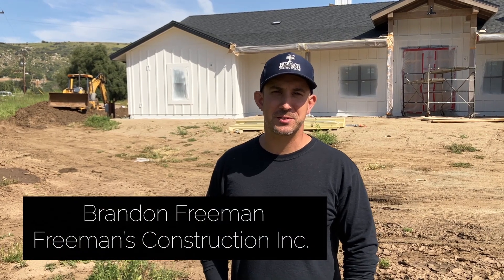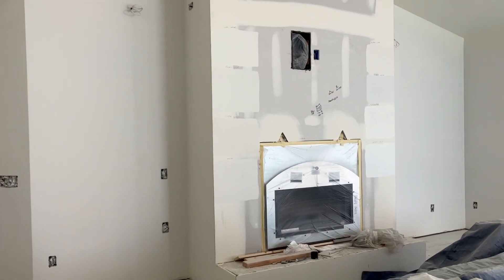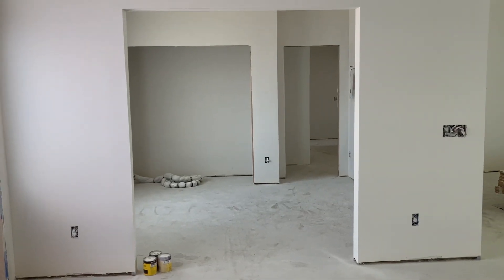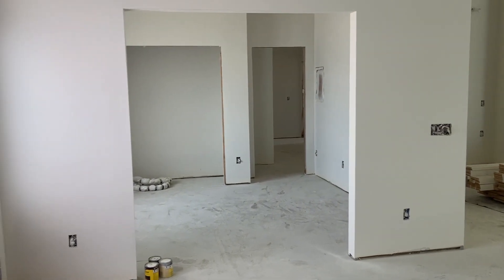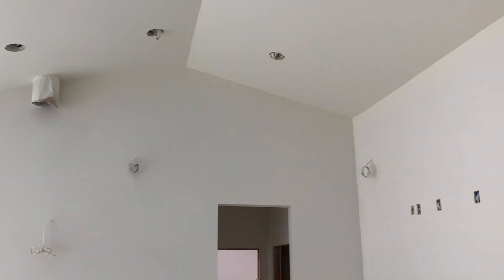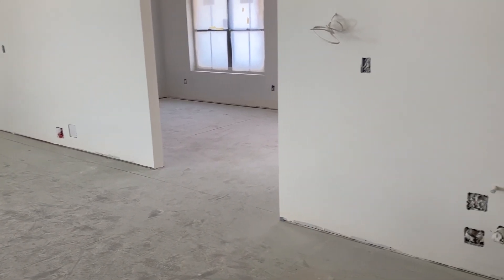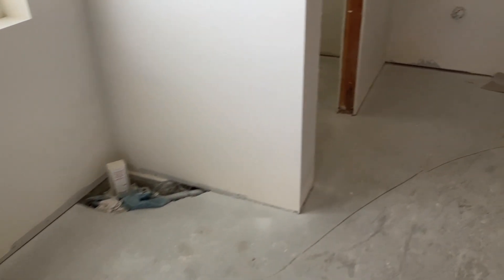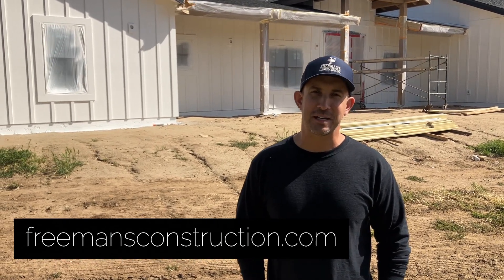Take a Tour of a Custom Home Under Construction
Services We Offer:

Custom Homes
Whole House Remodels & Additions
Accessory Dwelling Units (ADUs)
Building Site Cost Analysis
Real Estate Services
Consulting
ICF Construction (Insulated Concrete Forms)
Steel Buildings
Fire Rebuilds

Locations We Serve:

Ramona, CA, Poway, CA, Escondido, CA, Julian, CA, San Diego County, CA, Middleton, ID, Caldwell, ID, Star, ID, Canyon County, ID

Chapters:
00:00 - 00:29 Intro
00:30 - 01:50 Floor Plan Tour
01:51 - 03:37 Dealing With a Finished Opening
03:38 - 05:39 Preparing the Great Room
05:41 - 06:47 Checking the Main Bathroom
06:48 - 07:25 Outro